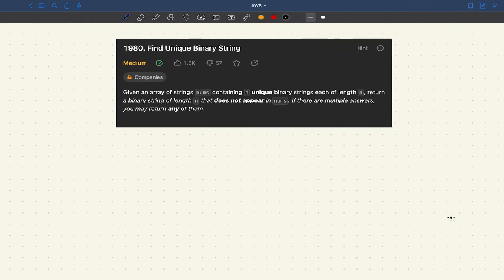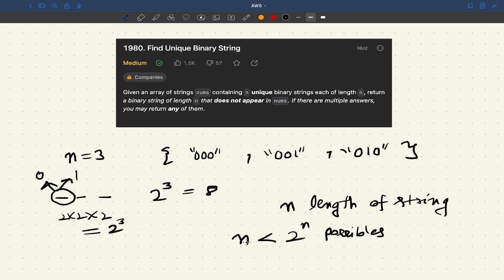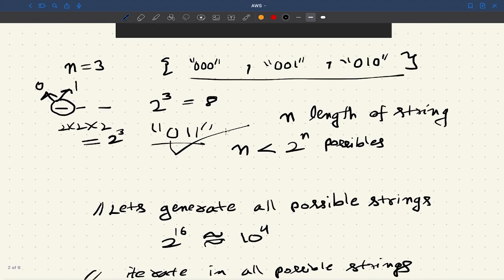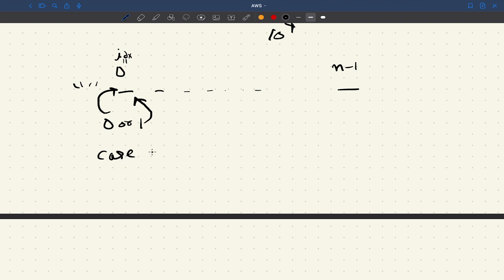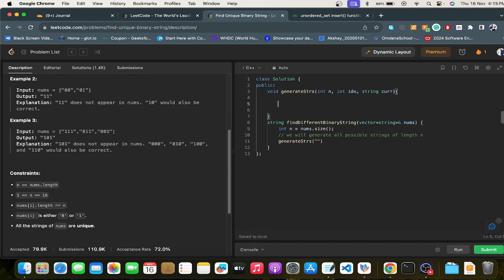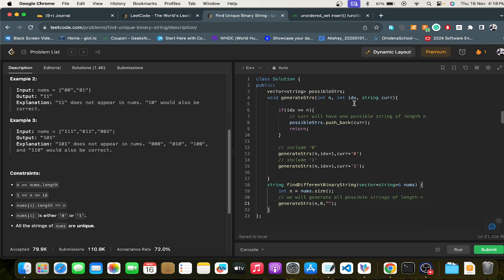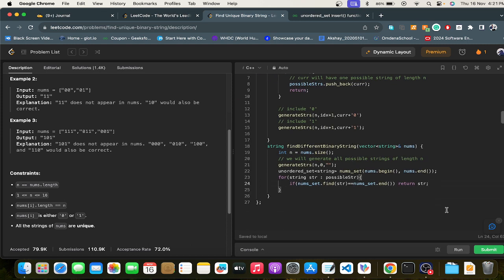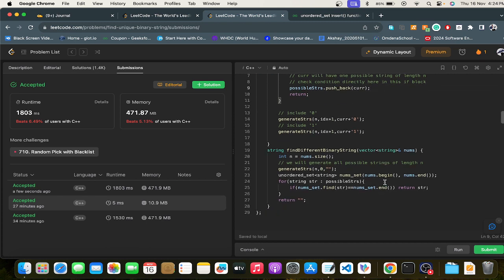1980. Find Unique Binary String | Leetcode